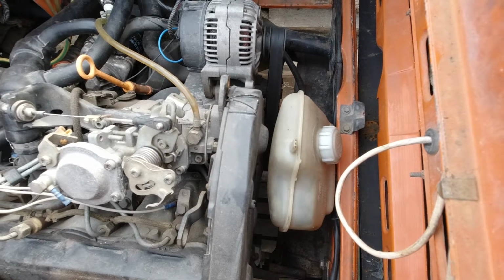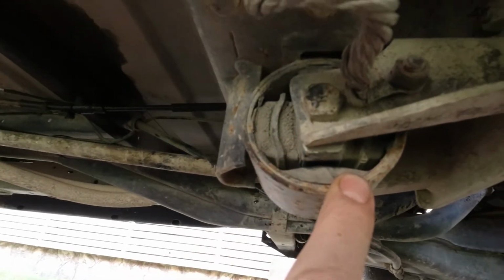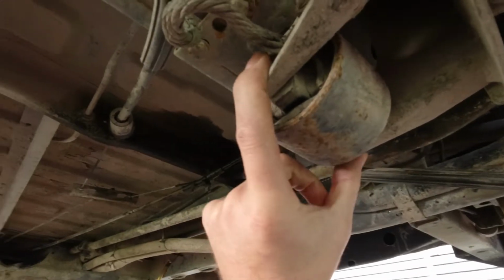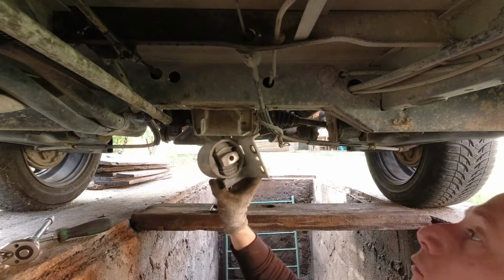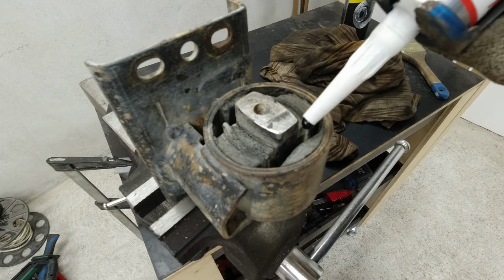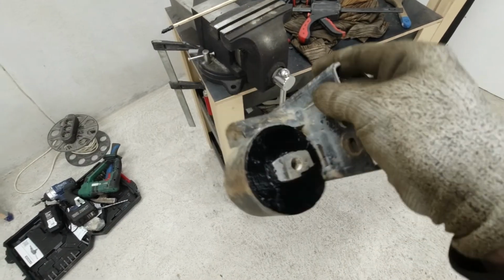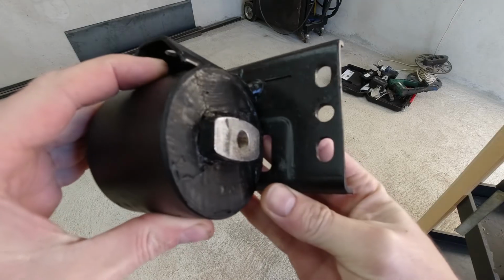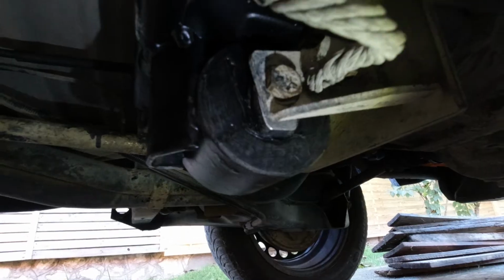Can you fix an Engine Mount with Window Sealant?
In the progress of Building my 1984 Single cab T3 (Vanagon), I'm going to try to fix the worn out transmission mount with windshield sealant. If this works this could be a way to stiffen up your existing rubber mounts instead of going for the more expensive and also harder polyurethane mounts.